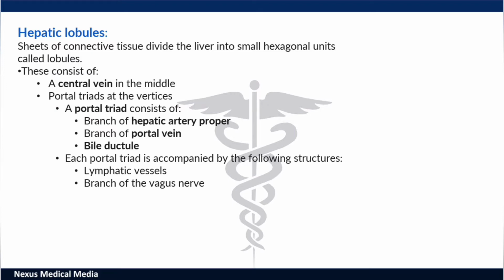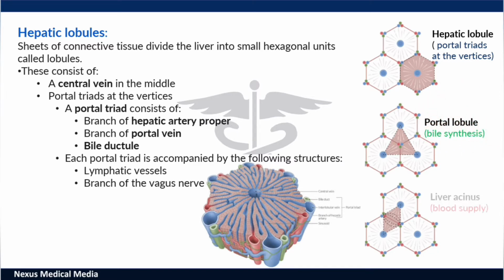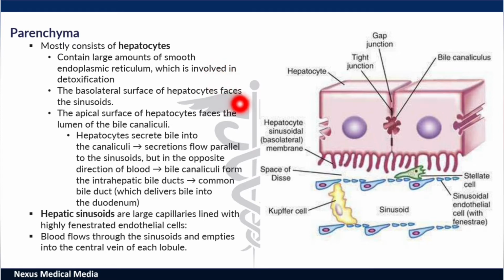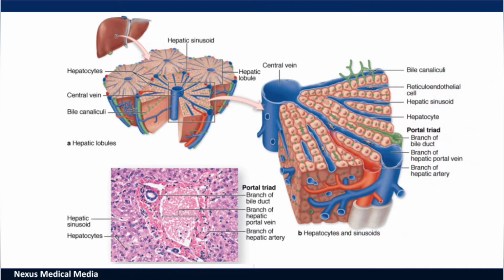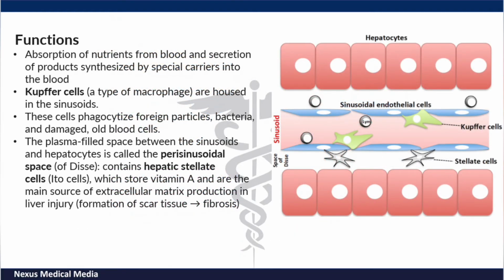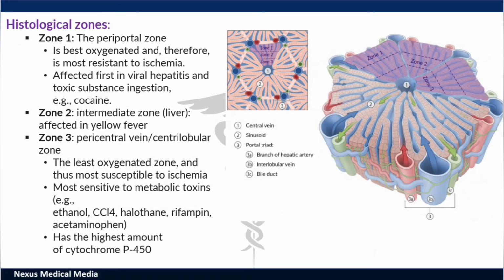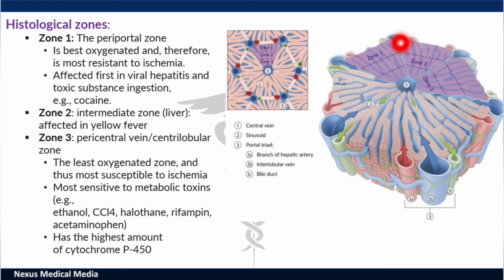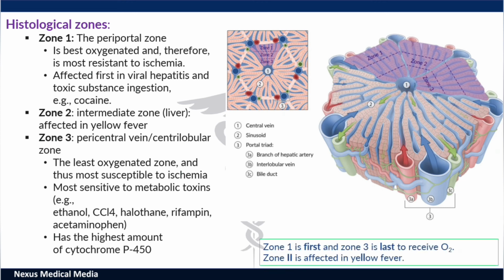Liver histology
In this video, Phil will go through the histology of the liver.

CONNECT WITH NEXUS MED TEAM